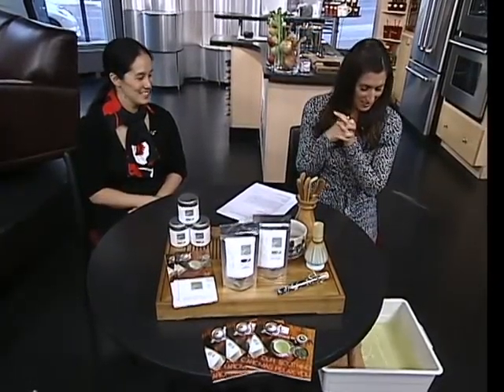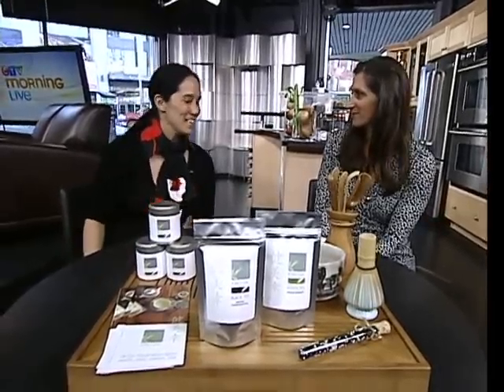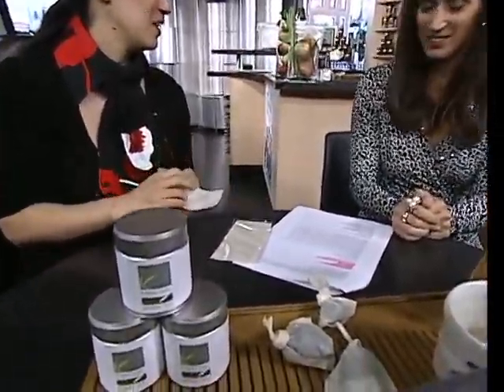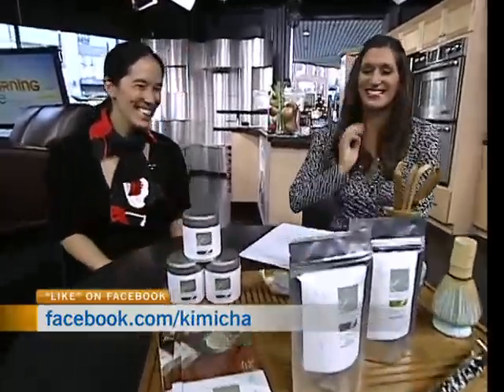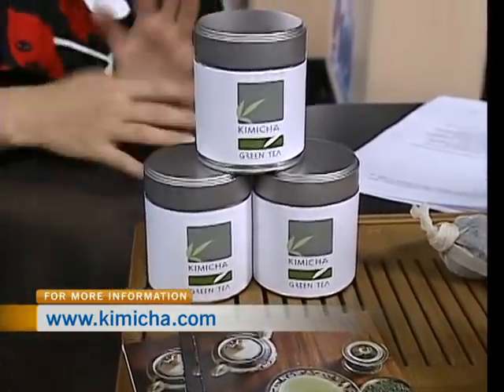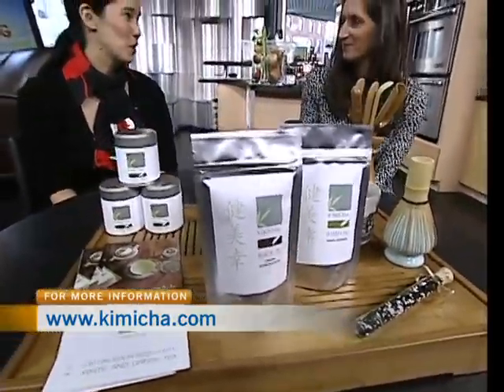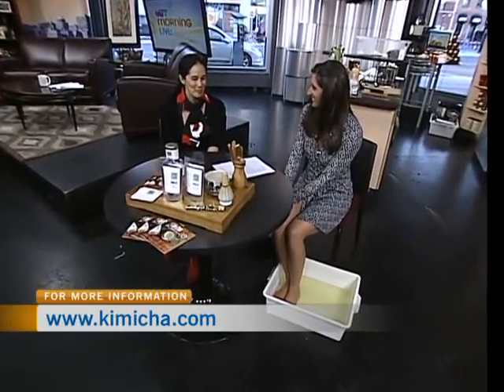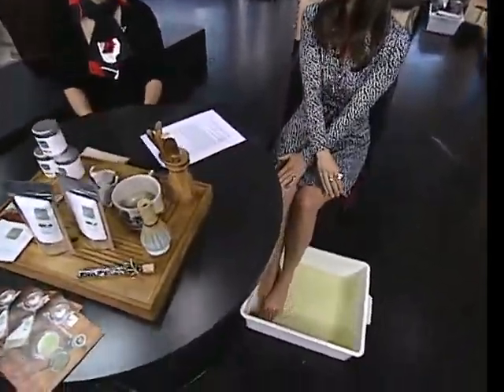Kimicha Tea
Tea sommelier Kimiko Uriu dropped by CTV Morning Live to discuss Kimicha Tea.